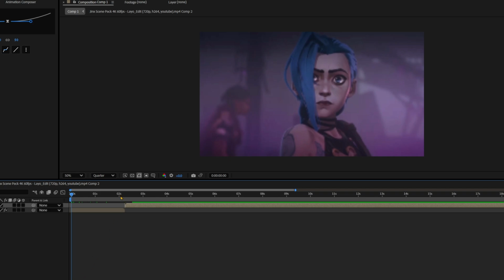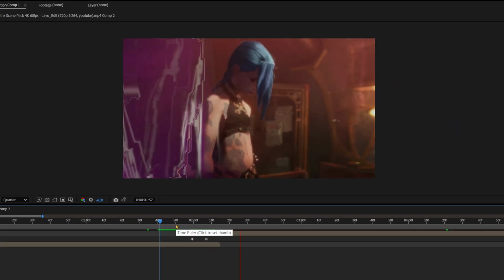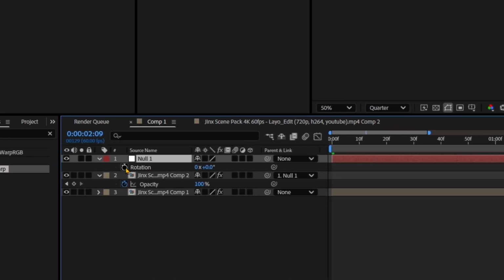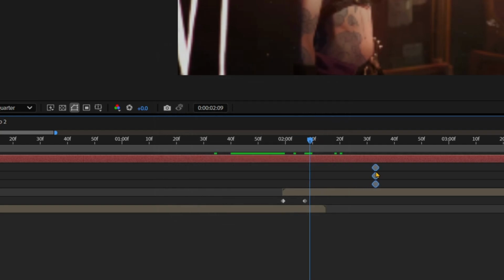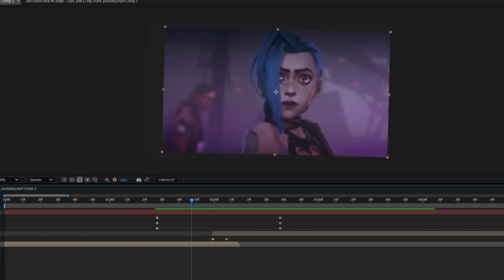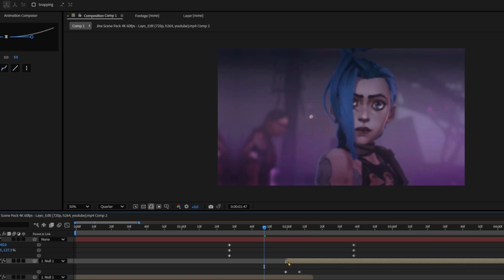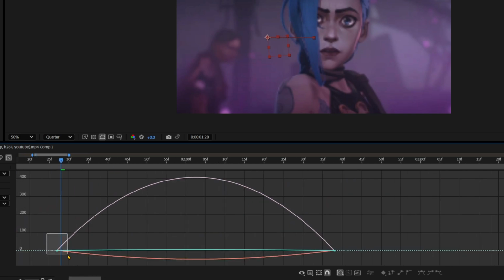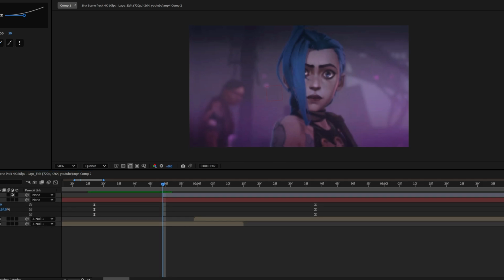Seamless Transitions Tutorial (After Effects)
In this video, I will teach you how to make really clean seamless transitions for your next edit. Enjoy!